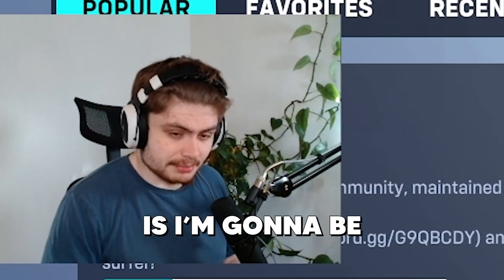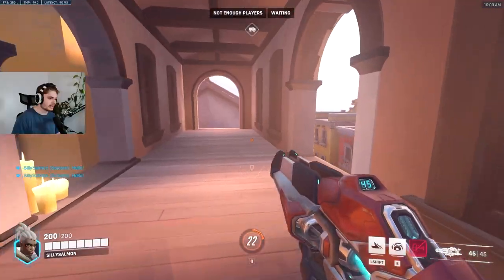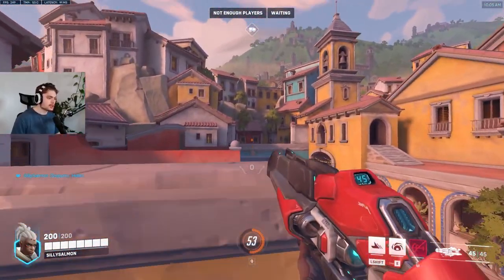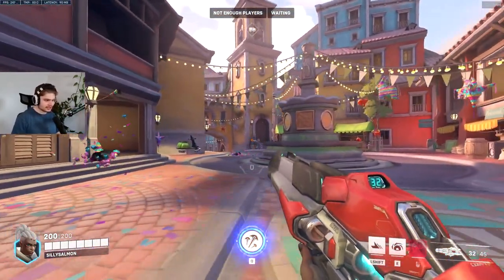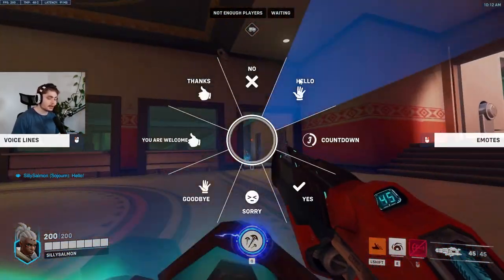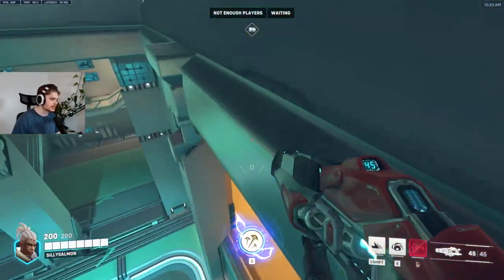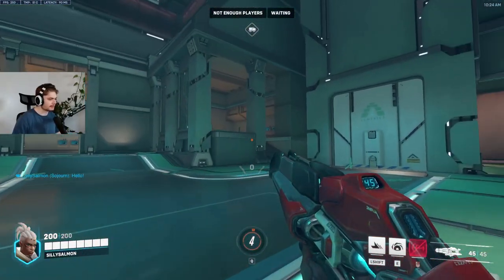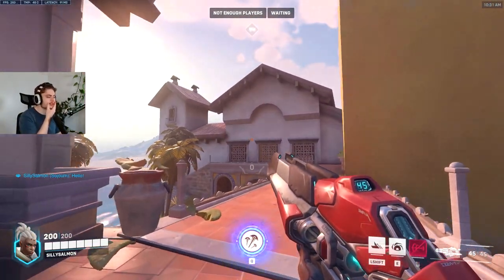Overwatch 2 DPS Positioning Guide - Dorado | Ep. 1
This is a series of DPS hero guides that will cover how to position on certain maps in Overwatch 2. The series will start off with Dorado where Kragie goes over positioning with long range DPS heroes. (Soldier76, Ashe, Sojourn etc.) In the future video, we might do other heroes such as Tracer.